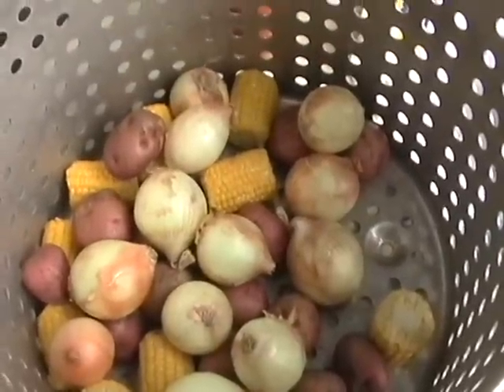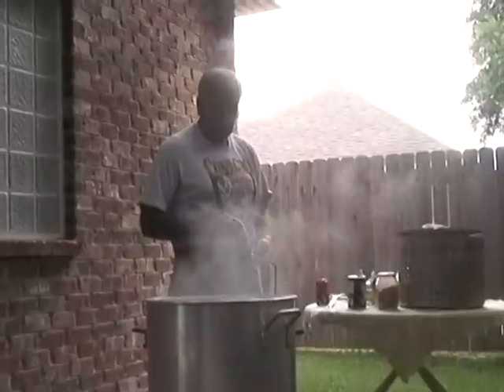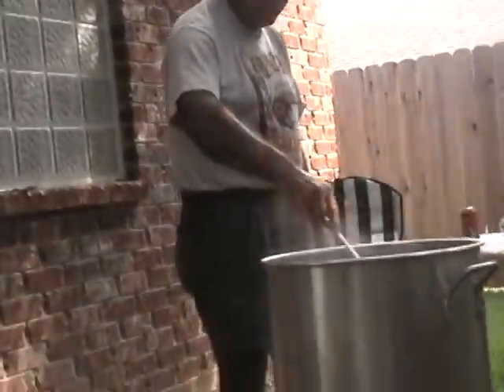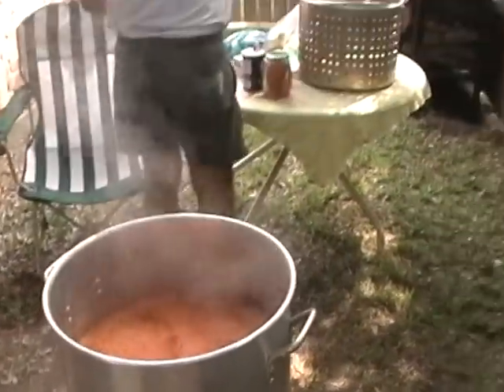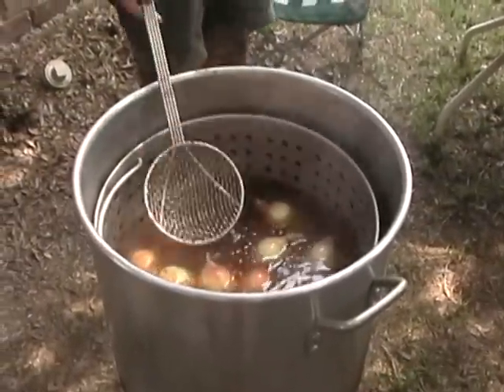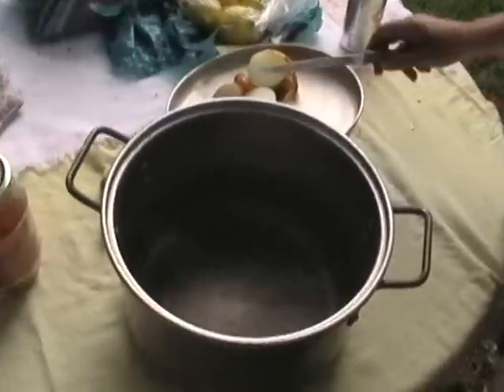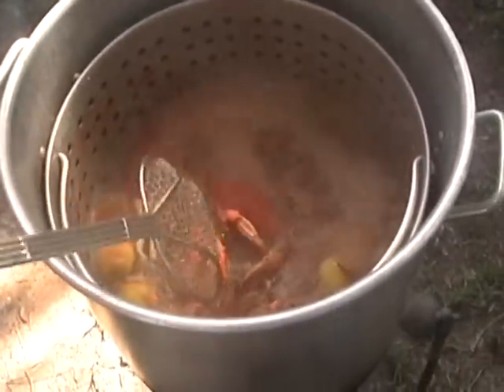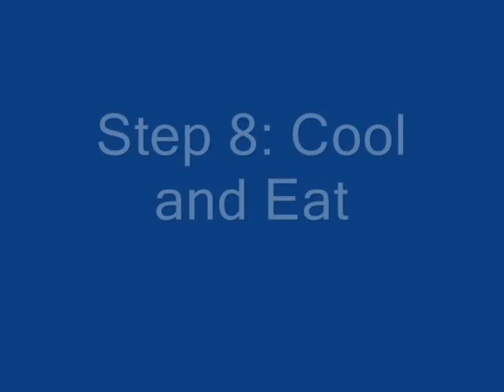How to Cook Crabs - Way Down South!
Part 3 of the "Way Down South" series.  This video shows the proper way to boil crabs.